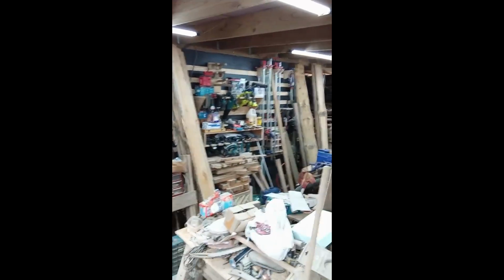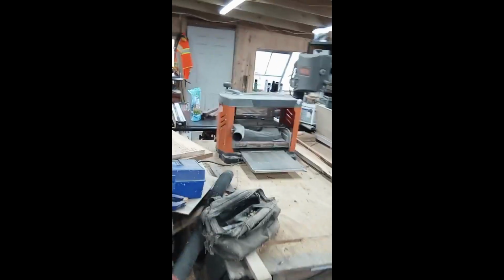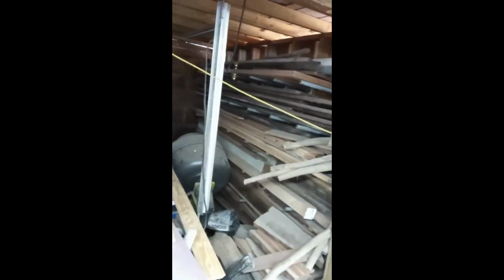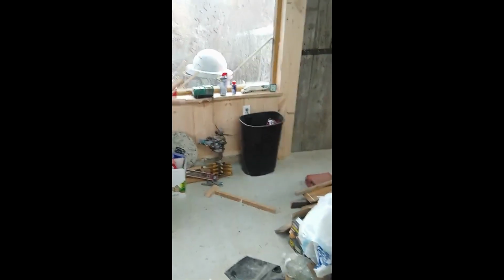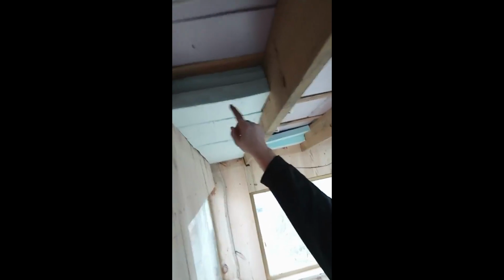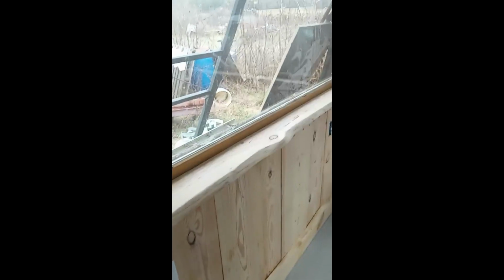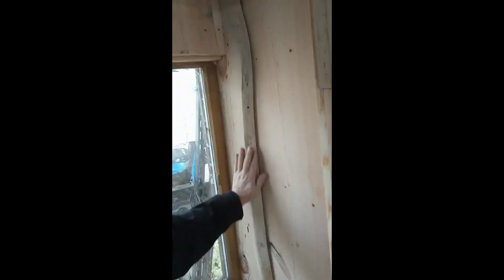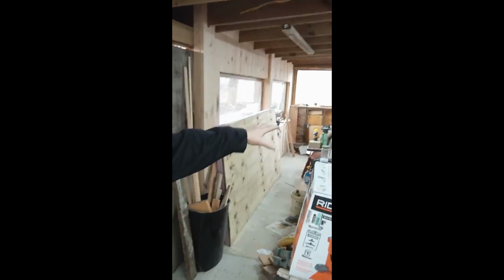I'm Paul, and this is my shop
This initial video is my way of getting started with YouTube as a maker / content creator.